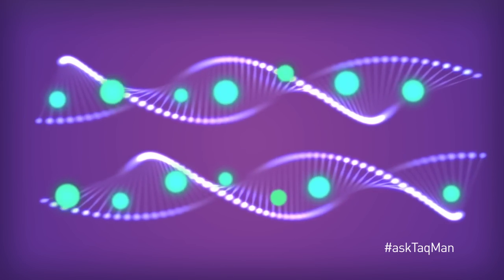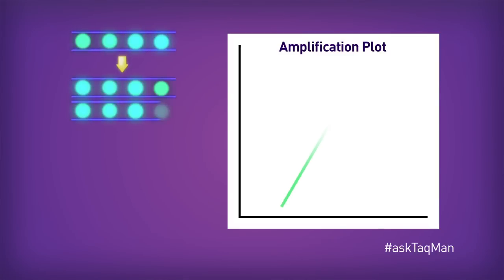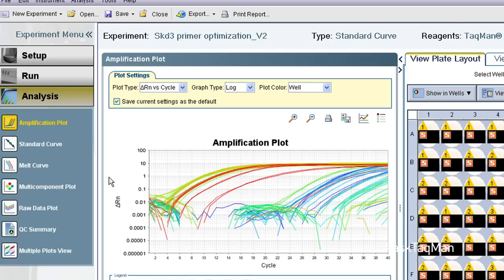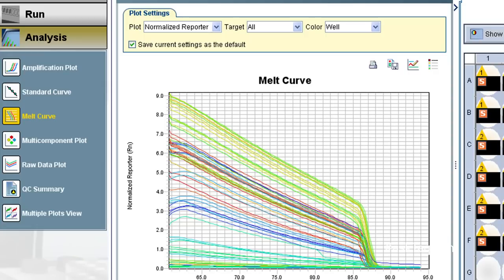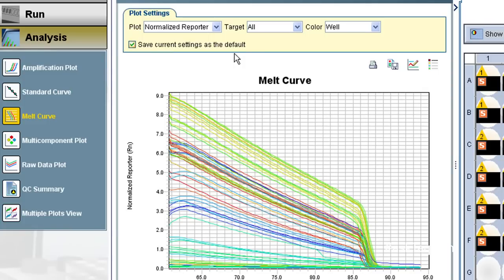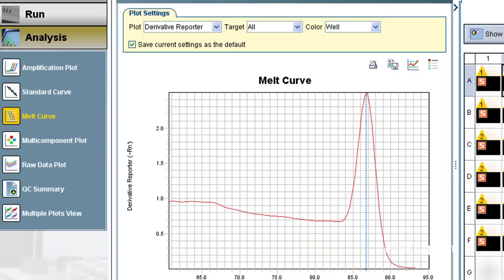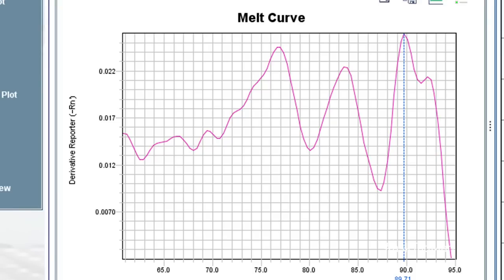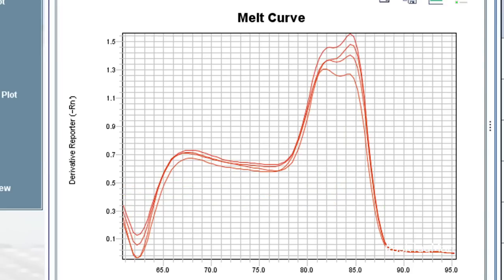Finding Multiple Melt-Curve Peaks When Using SYBR® Green in Real-Time PCR -- Ask TaqMan®: Ep. 8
Submit your Real-Time PCR questions and watch the rest of our videos Life Technologies Sr. Field Application Specialist Doug Rains helps with the understanding the causes of multiple peaks in a melt curve when using SYBR® Green dye in Real-Time PCR. SYBR® Green I chemistry is a free-floating dye. Here's how it works. When SYBR® Green dye is just swimming around in the tube, it doesn't give off much fluorescence -- even when we zap it with the light source on a real-time PCR machine. But SYBR® Green dye really likes to bind to double-stranded DNA. And, when it does, and you hit it with light, the dye gets excited and fluoresces.
In theory, the basic idea, then, is this: as PCR creates more and more product, the signal of SYBR® Green dye should go up proportionally. In practice, this doesn't always happen. That's because SYBR® Green dye binds to any double-stranded DNA. Meaning, every double-stranded molecule in the tube will bind SYBR® Green dye and add to the fluorescent signal. Because of this concern, users run melt curves after each experiment. They do this by slowly raising the block temperature from about 60 degrees Celsius up to 95 degrees Celsius and monitoring fluorescence. As you can see, signal drops slowly until at some point, it drops off suddenly to zero. Halfway down this drop-off is the presumed melting temperature of the product created during PCR.
If you have the software do a little calculus for you, you get what's called the derivative view, which I find a little more helpful, since the drop-off gets converted into a peak. What you're hoping to see is one, clearly defined peak, which suggests— doesn't prove, mind you— but suggests that you got clean amplification of a single product. One thing you don't want to see is multiple peaks, as this suggests your amplification curves are a composite of more than one product. So what causes extraneous peaks? It really depends. It could be non-specific amplification or primer-dimer formation. In the first case, you'll need to redesign your primers to a more specific sequence. In the latter case, you may just need to lower the concentration of primer to discourage dimer formation, although a primer redesign may ultimately be necessary.
The problem is, it's difficult to know exactly what's causing certain anomalies, so some users end up spending a lot of time repeating failed experiments under multiple new conditions or with multiple new primer sets. That's neither fun nor affordable. Still, SYBR® chemistry is perfectly valid for qPCR when all things go well. Users just need to take more care than users of TaqMan® chemistry do in designing their experiments, and take additional quality control steps when evaluating their data.